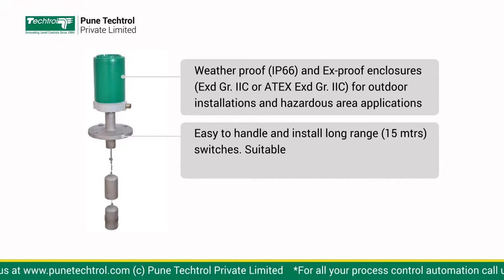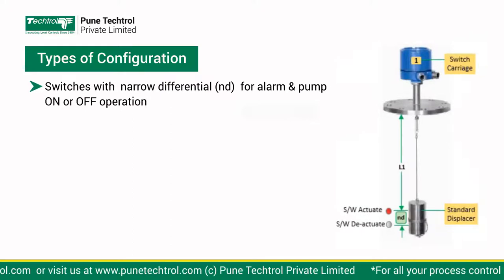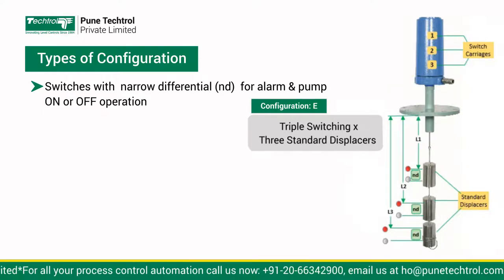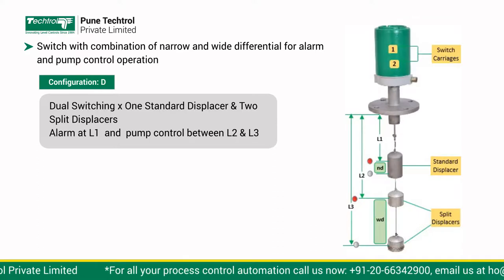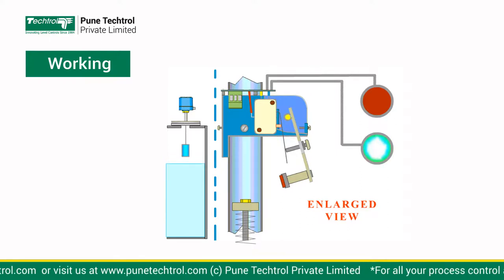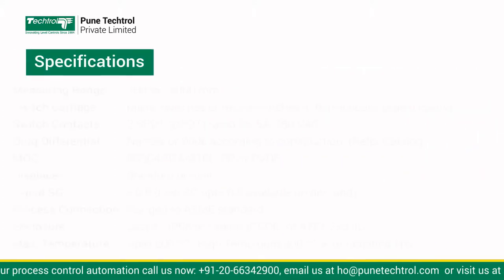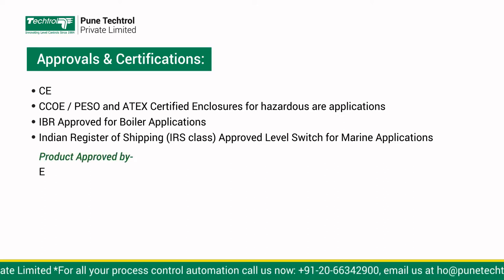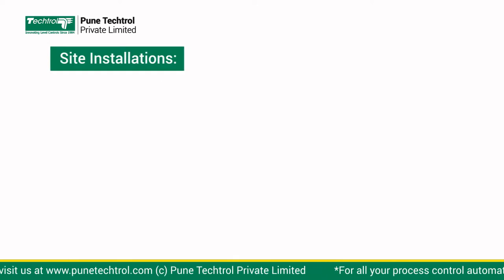Techtrol Displacer Type Level Switch - DS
It is reliable, top mounted level switch-based o Archimedes principle, to detect liquid level at single or multiple set points in tanks with variety of configurations for alarm and pump control applications